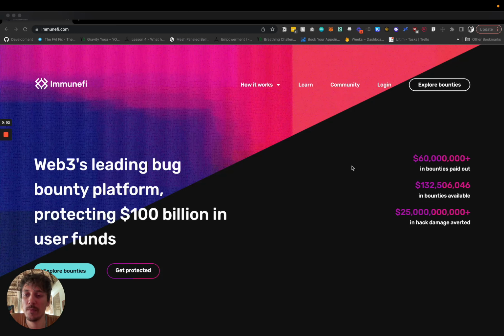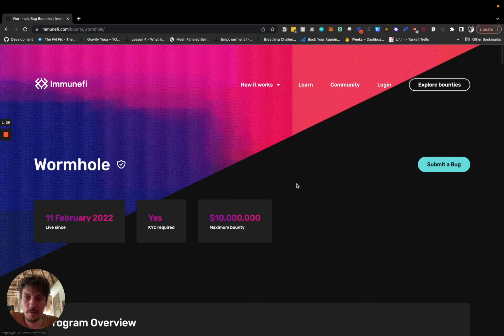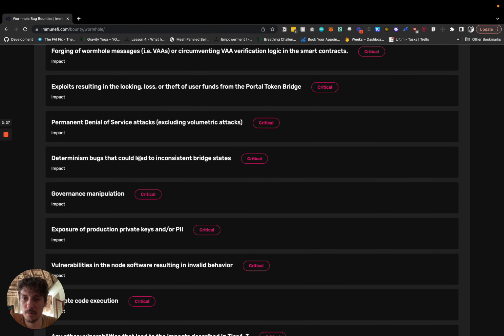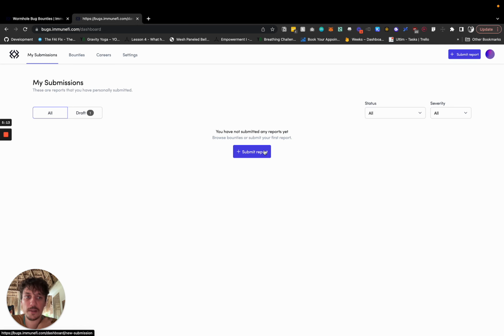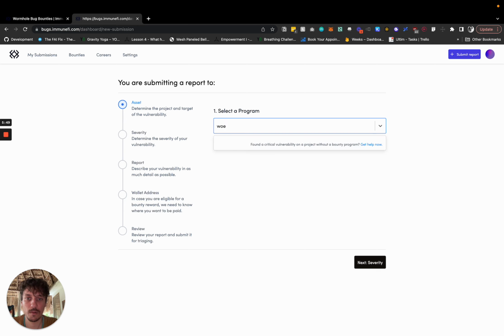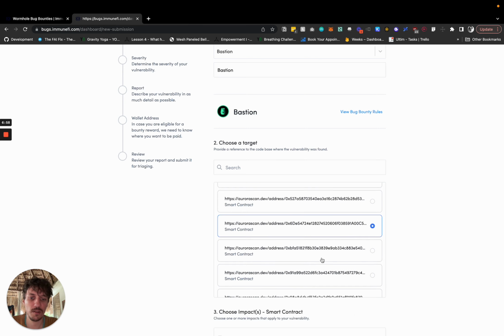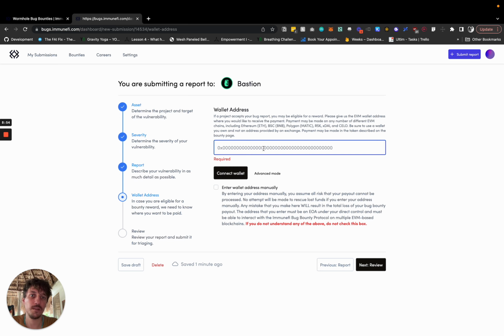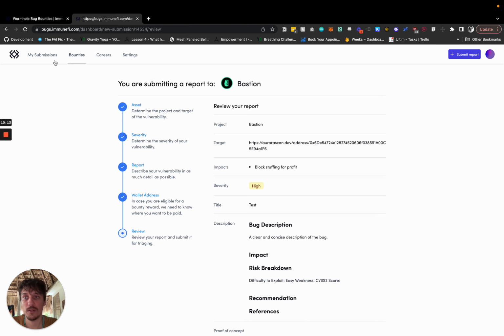Immunefi | Web 3 Design Reviews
In this video I am reviewing the UI and UX design of Immunefi